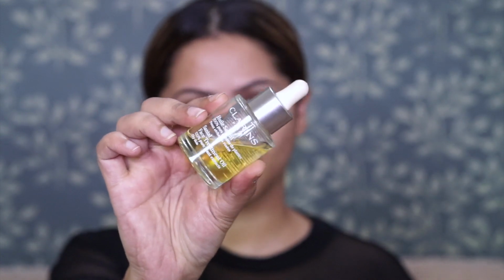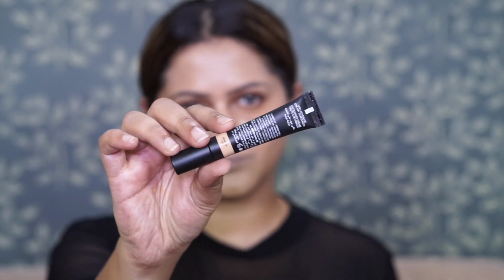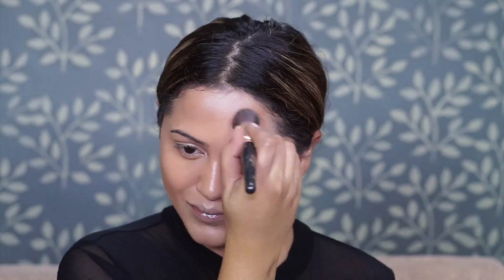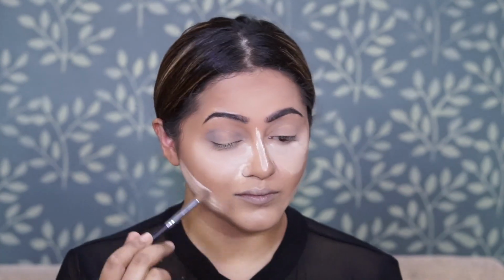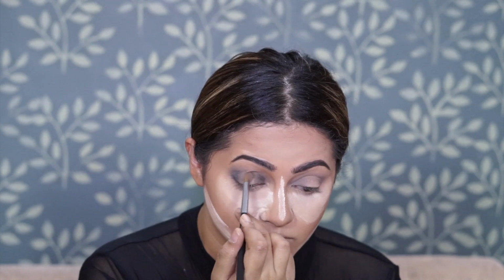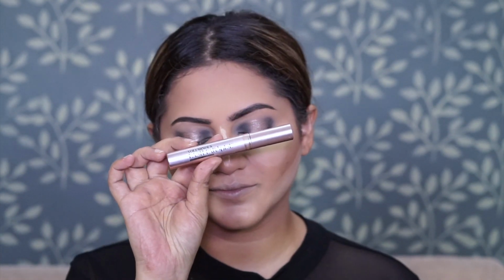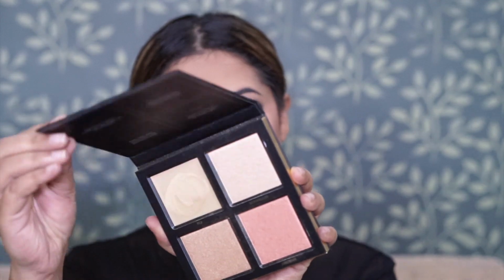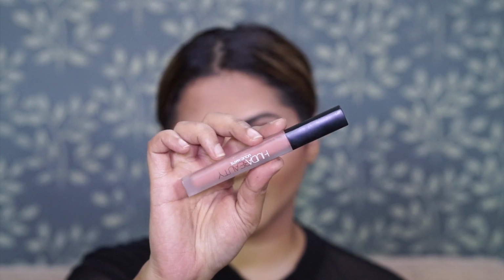INDIAN FESTIVAL MAKEUP TUTORIAL| DIWALI MAKEUP| HALO SMOKEY EYE & NUDE LIP | GoGlam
Hey beauties watch this in HD!! Click show more.

Hey loves today I am going to share this Halo smokey eye and nude lip festive makeup.

Products used:
1. Clarins Santal face oil
2. MAC studio fix concealer NW35
3. Huda beauty faux filter foundation in amaretti
4. Huda beauty over achiever concealer in granola
5. Huda beauty easy bake loose powder in banana bread
6. Huda beauty tantour in light
7.Urban decay blush in Video
8. Natasha Denona biba palette
9. Huda beauty smokey obsessions palette
10. Henaa Hainaa beauty shuqra false lashes
11. Loreal lash paradise mascara
12. Huda beauty lip contour in trophy wife & medusa
13. Huda beauty liquid matte in sugar mama
14. Huda beauty 3D highlighter palette in golden sands